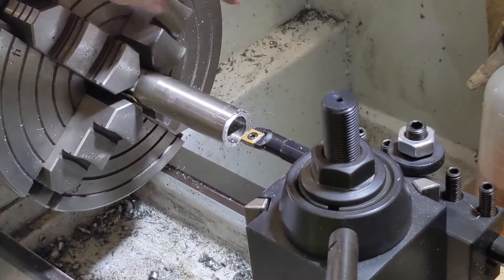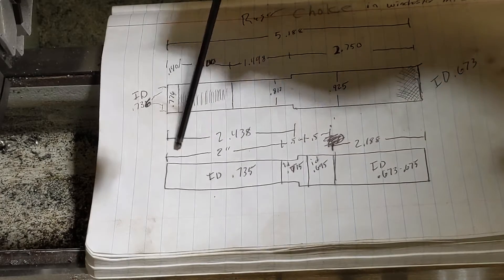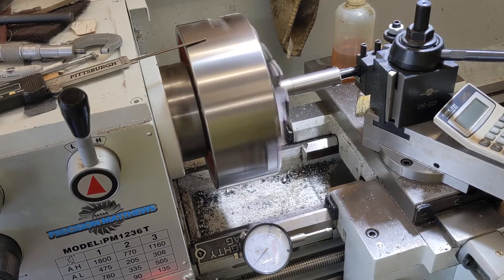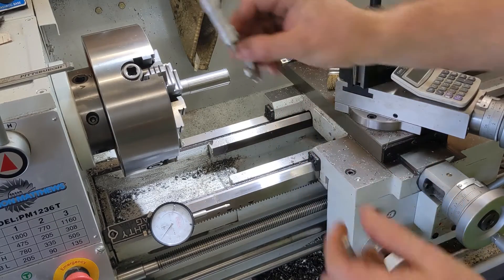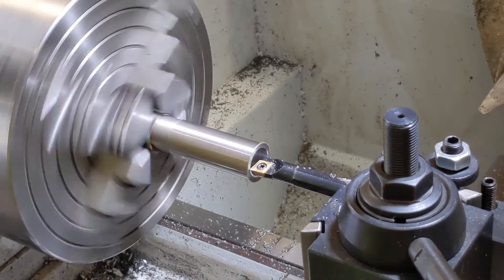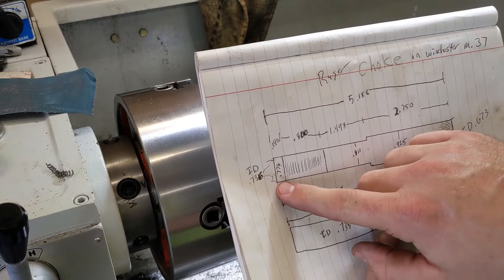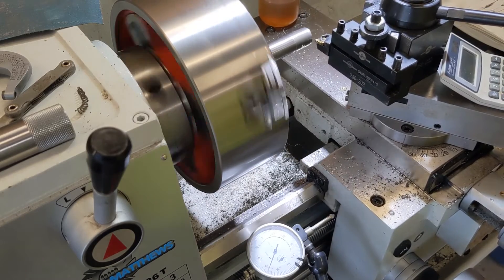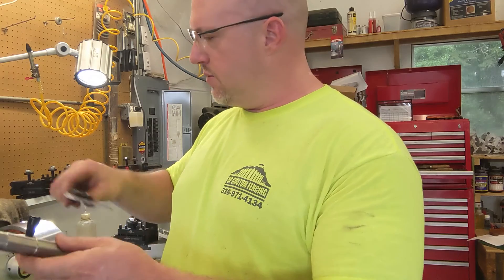Shotgun Choke Part 2 - Build | Make | How To | Metal Lathe. Turkey shoot Winner! Screw in choke mod.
We make a shotgun choke from a 303 stainless steel blank.
This choke is restricted down to .6734 thousandths.

Basically everything I've learned about machining is from watching Adam Booth, abom79 on YouTube.